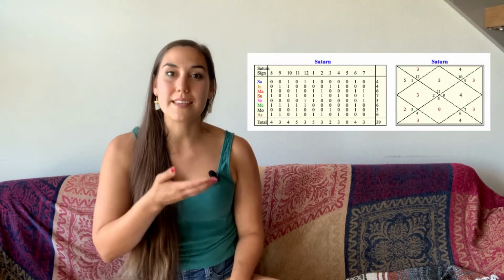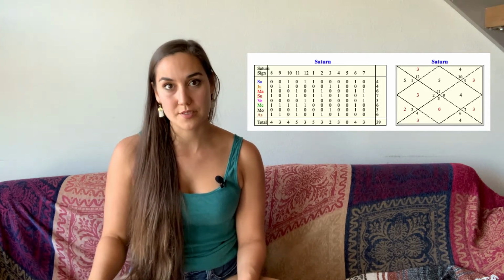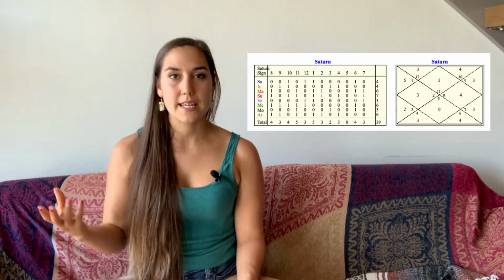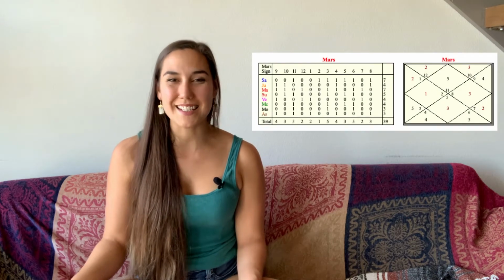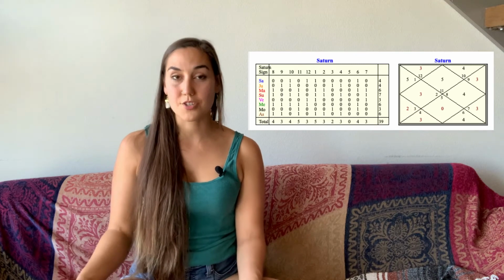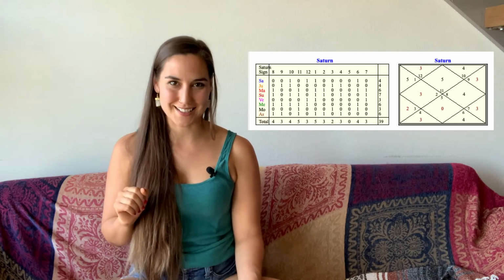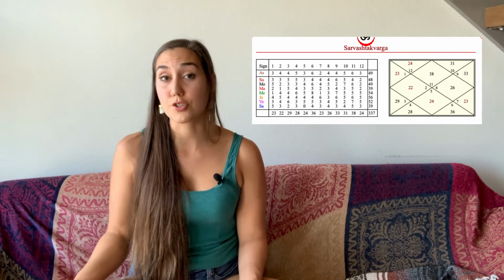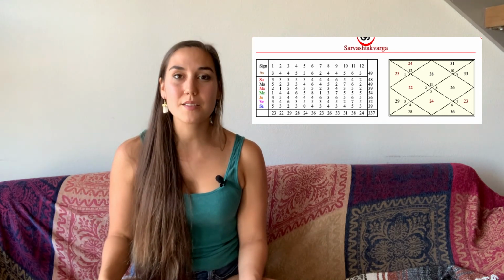Ashtakavarga Chart Method: Sade Sati and Saturn Return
In this segment we discuss the Ashtakavarga Charts and the Sarvashtakavarga chart.

If you're interested in learning more about how transits may influence you, this video will likely be helpful! We spend time emphasizing the movement of Saturn - such as through Saturn return or Sade Sati.

Please remember that this isn't the "end all be all", but do your own research and see just how accurate it can be.

Wishing you wellness.

Christine